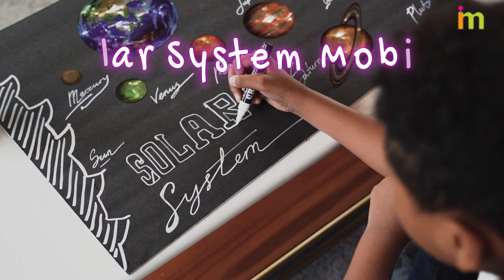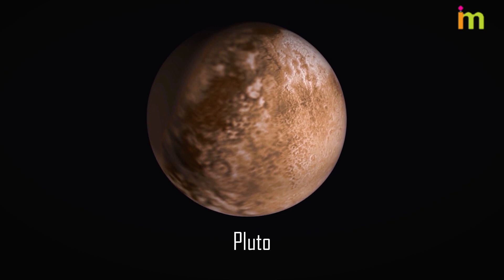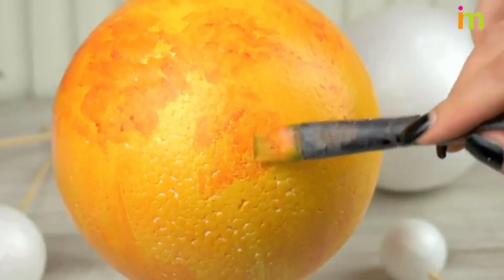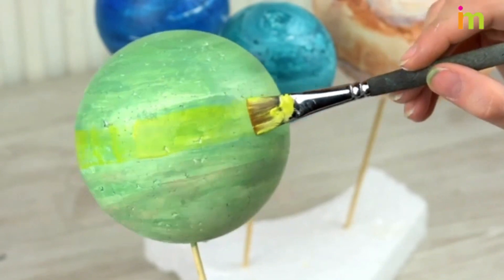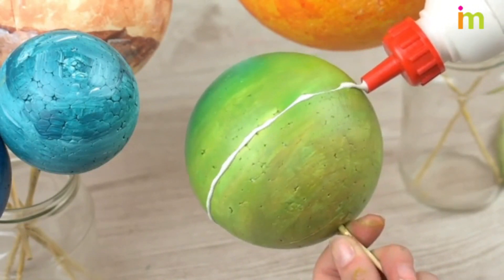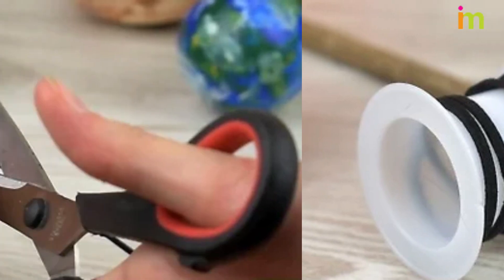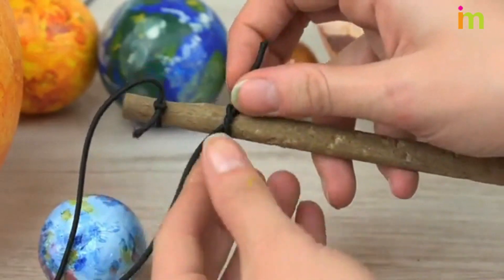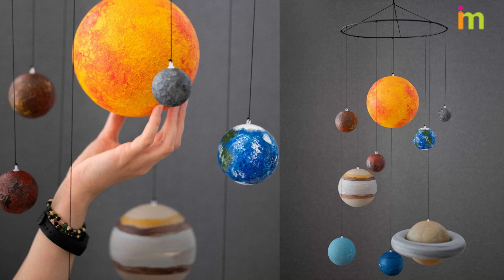How to Make Solar System Model Science Project At Home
very easy steps to make solar system models at home for school projects.
solar system working model science project for exhibition

make solar system models

how to make solar system model

how to make solar panel model at home

how to make solar system model at home easy

make solar system model at home

make a solar system model with thermocol

make a solar system model for school

how to make balls for solar system model

build a solar system model

make model solar system

create solar system model

diy model solar system

how to make solar system model easily

make a solar system model easy

make solar system model

how to model a solar system

making 3d solar system

how to make solar panel model for school project

making solar system model for school project

how to make solar system model for class 6

how to make solar system model for science exhibition

how to make solar system model from clay

how to make a 3d model solar system

model making solar system

solar system model scale

how to make solar system hanging model

how to make solar system model in easy way

how to make solar system model in tamil

how to make solar system model in shoebox

how to make solar system model in home

how to make solar system model in telugu

how to make solar system model in clay

how to make solar system model in chart paper

make a solar system model

how to make solar system model 3d

how to create 3d solar system

solar system model making kit instructions

how to make solar system model moving

make solar system craft

make a solar system of model

solar system model making project using cardboard

how to make solar system model project

how to make solar system planets model

how to make solar system model part #1

solar system scale model project

how to make solar system rotating model

how to make a rotating solar system model

how to make solar system science model

make the solar system model

how to make solar system model using clay

solar system model making video

solar system making model

solar system model 2d

how to make a solar system model 3d

how to make solar system model with cardboard

how to make solar system model with clay

how to make solar system working model for science exhibition

how to make solar system working model at home

how to make solar system model with paper

how to make solar system working model easy

how to make solar system model with motor

make solar system working model

how to make solar system model with balls

how to make solar system working model without battery

make a 3d model on solar system

2d solar system model

diy model of solar system

making solar system 3d model

how to make solar system 3d model at home

how to make solar system 3d model easy

3d model solar system

3d solar system activity

make a 3d solar system

3d solar system model making

solar system model diy